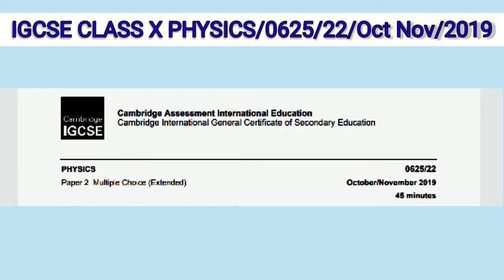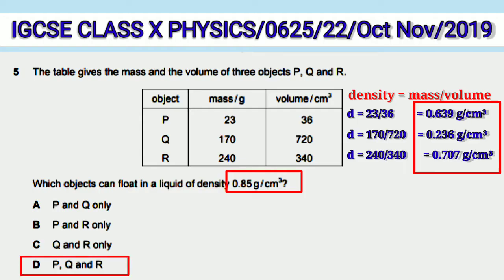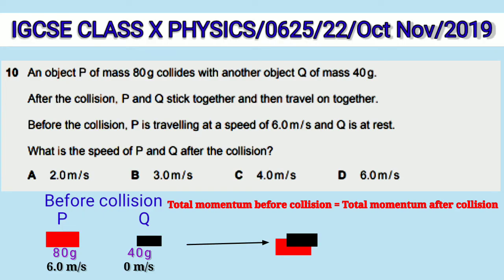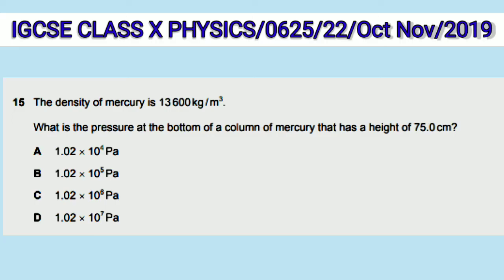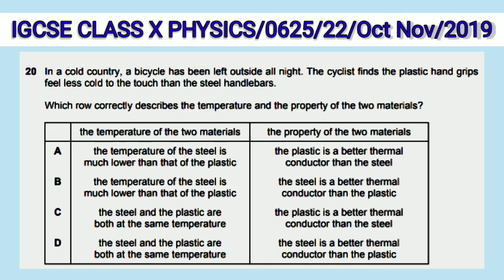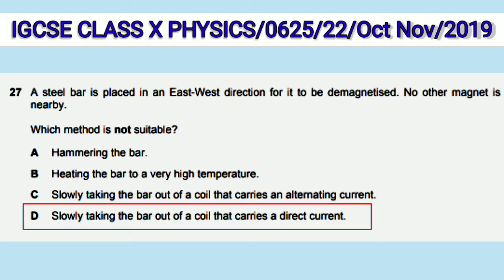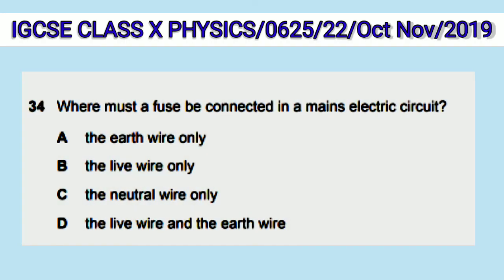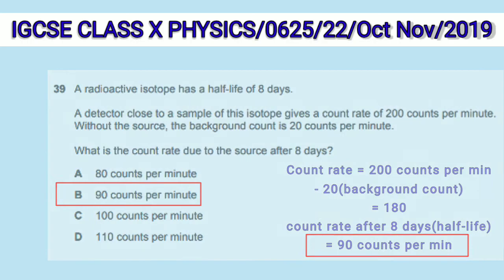IGCSE PHYSICS/0625/22/Oct Nov/2019/Past paper solution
This video has solutions to Physics paper 0625/22/October November 2019 for IGCSE students.